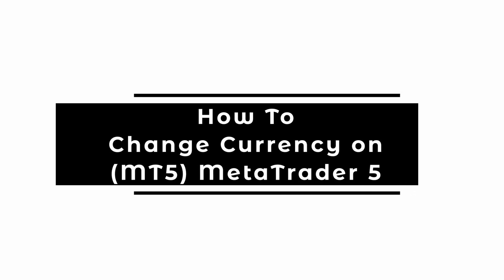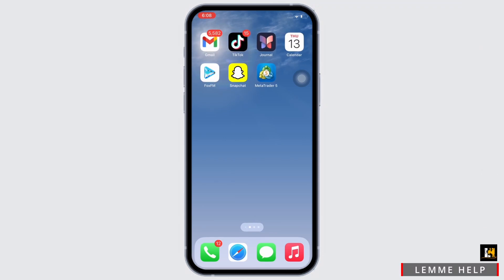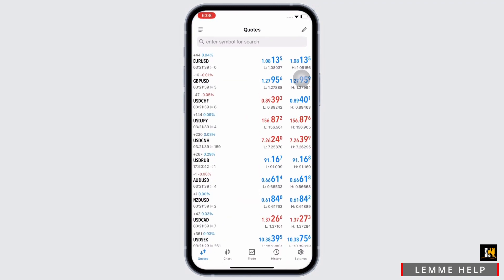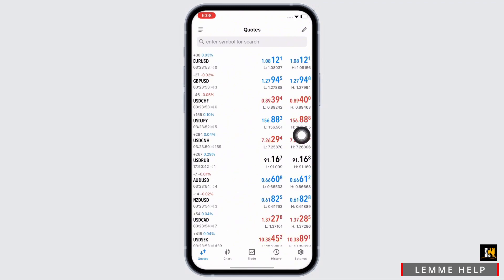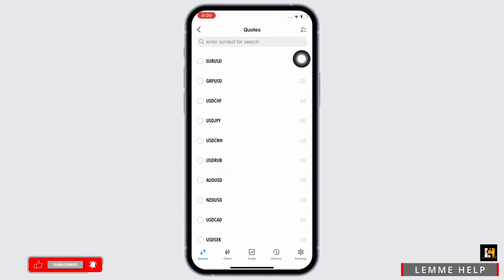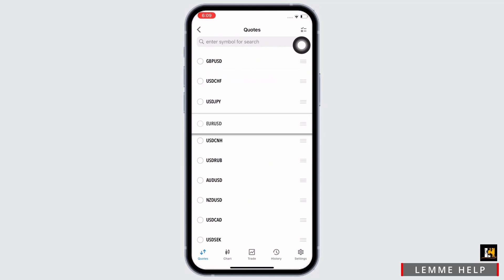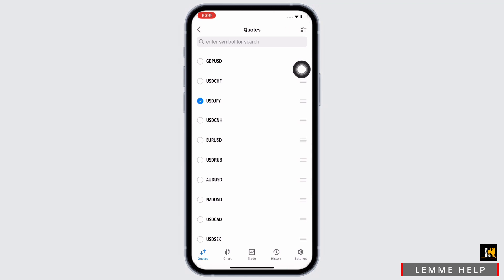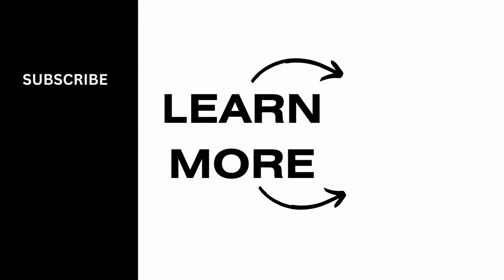How To Change Currency on MetaTrader 5 (2024)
Need to change the currency on MetaTrader 5 (MT5)? This step-by-step guide for 2024 shows you how to easily change the base currency of your trading account on MT5, allowing you to manage your trades in your preferred currency. Follow these simple steps to update your currency settings.

In this tutorial:
0:00 - Introduction
0:05 - How to Change Currency on MT5 MetaTrader 5 (STEP-BY-STEP GUIDE 2024)

Learn how to quickly and easily change the currency on MT5 MetaTrader 5. This video provides detailed instructions on accessing your account settings, selecting the desired currency, and confirming the changes. Ensure your trading account is set to the currency that best suits your needs with these tips.

Update your currency settings on MetaTrader 5 with ease!